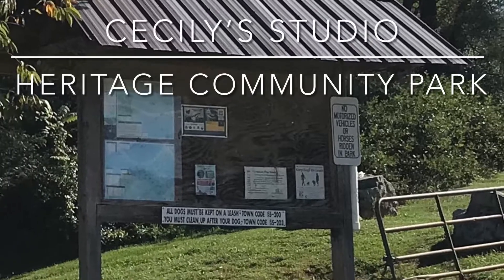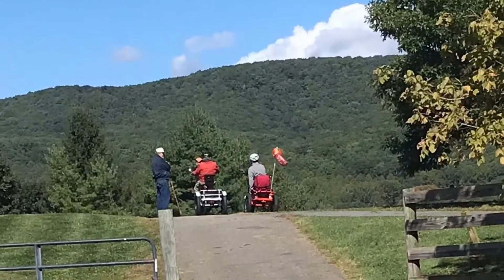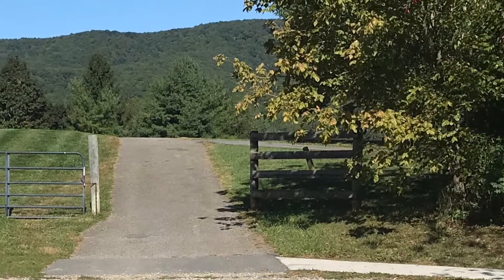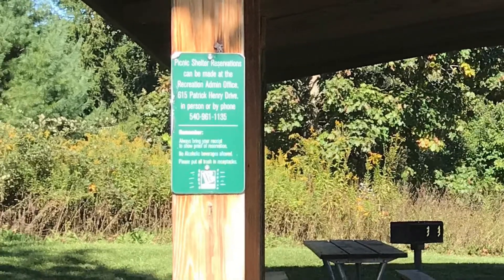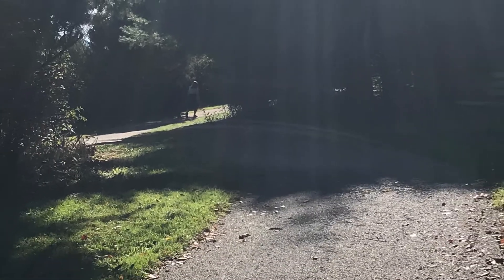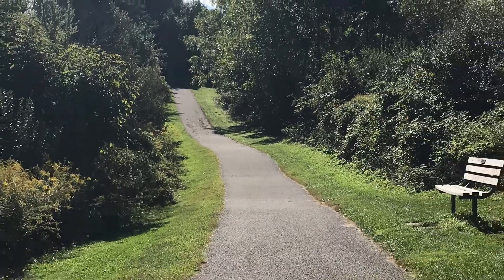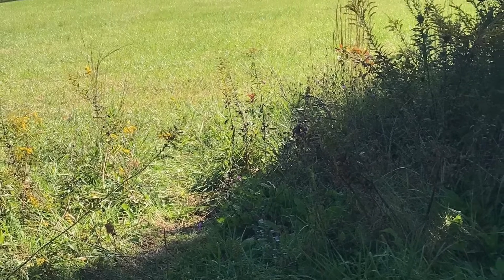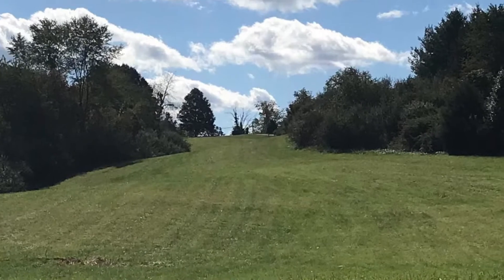Heritage Community Park in Blacksburg, VA (Part 2) Exploring Blacksburg, Christiansburg, Radford...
In this video, Charlie and I are visiting the Heritage Community Park. We park on the upper lot off of 2300 Glades Road and enter the trail. At first, you have the choice to go right or left and follow along the Huckleberry Trail. We chose to go straight down a graveled road. There is a pond with signage and then a choice to go to the right or left. On the left is a play area that looks a bit like a Fairyland Playground. On the right is an open field. We had been there before the hay had been mowed down, and we followed around the parameters of the field on a mowed path. Now that the field had been mowed, you could wander anywhere. There are benches on the field, too. Please let me know how you enjoy this vast park of 169 acres in the Comments below.